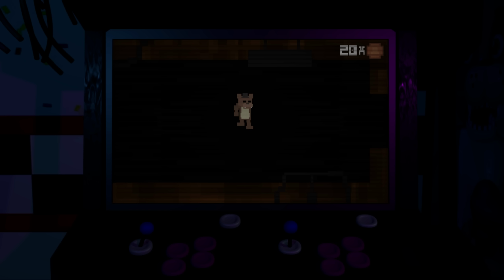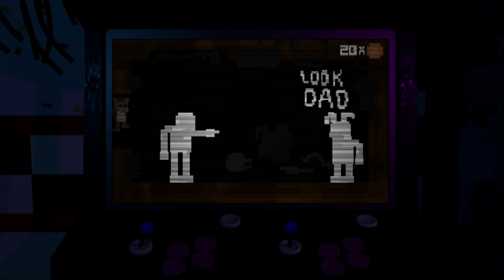POPGOES ARCADE: SECRET ENDING - FIGHT BONNIE!? INSANE SHADOW BONNIE JUMPSCARE!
SECRET ENDING + one of the most INSANE JUMPSCARES ever!
HIT LIKE FOR MORE POPGOES! Lets see if we can hit 1,000 LIKES!